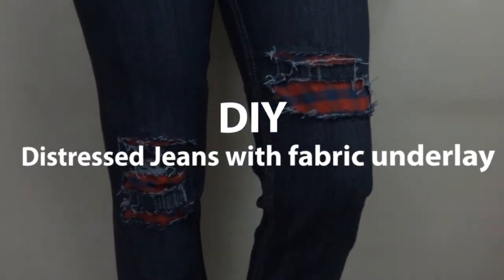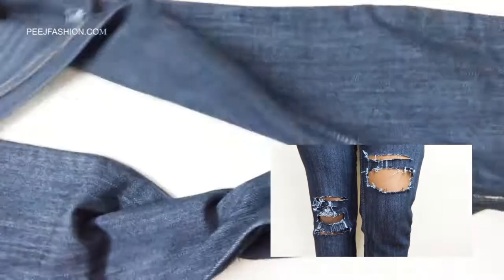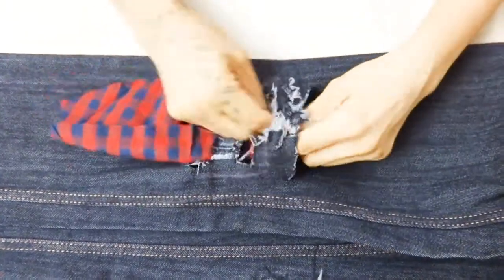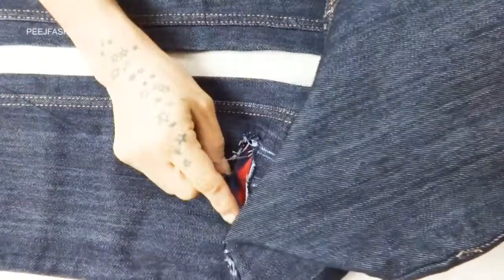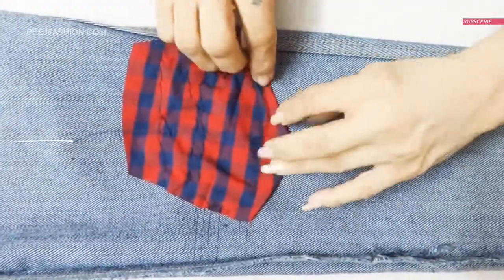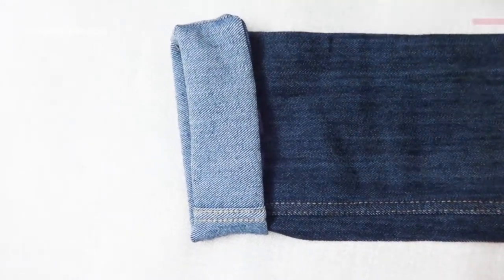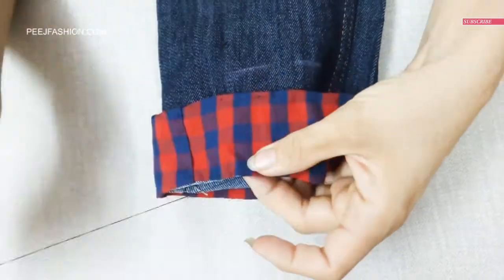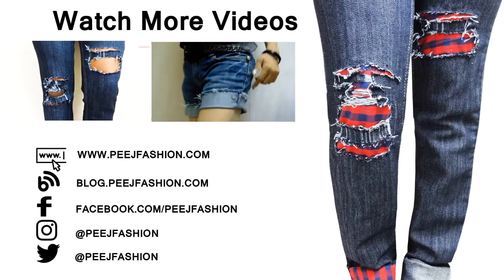How to make Distressed jeans - DIY Distressed Jeans with fabric underlay (Hindi)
Distressed Denims with fabric underlay is I think a unique style of wearing jeans. I opted for plaid fabric in red, coz I wanted it to stand out.
I previously made this Ripped jeans, for which I uploaded a video as well. After that I decided to take this style one step forward and decided to add some color, so I made this second video.

blog.peejfashioncom

Music title
Happiness